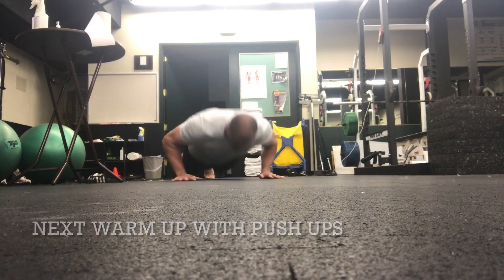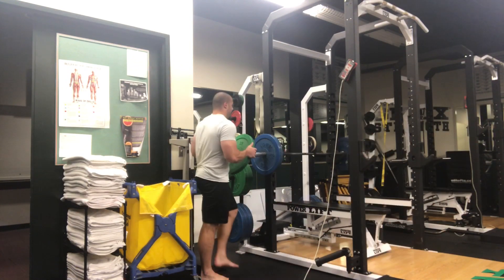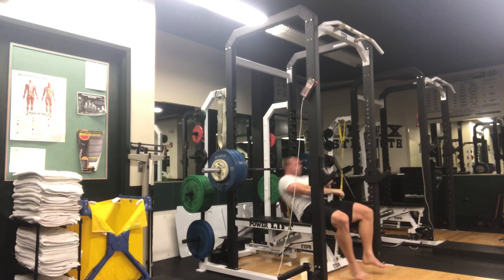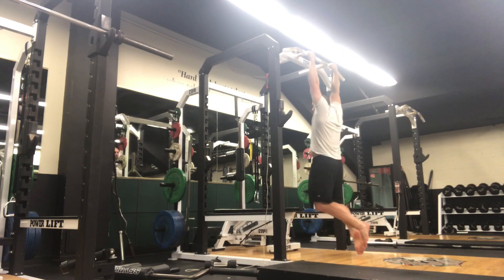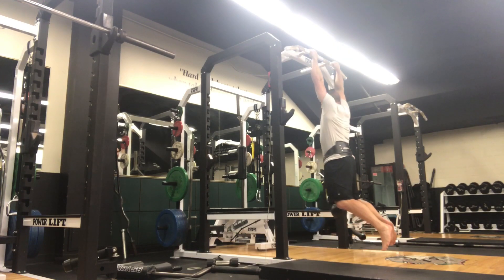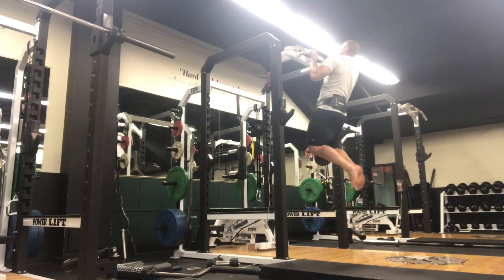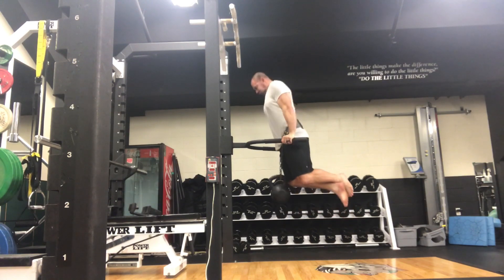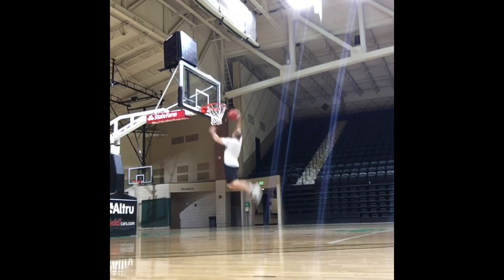Strength Tip: Do This For Better Strength Gains